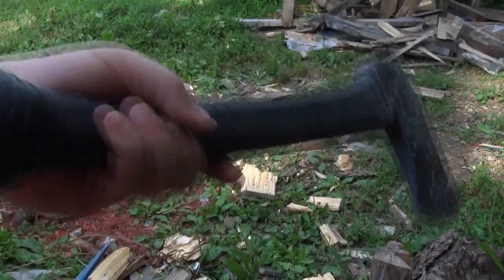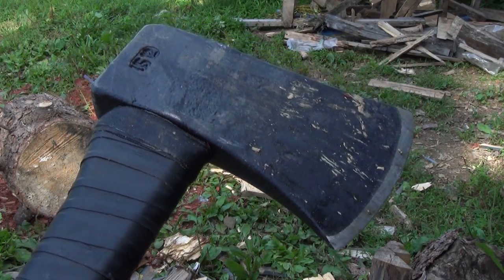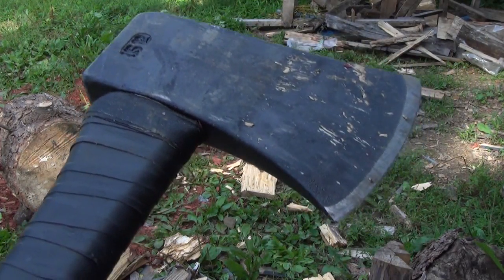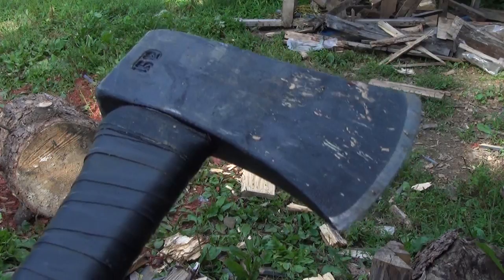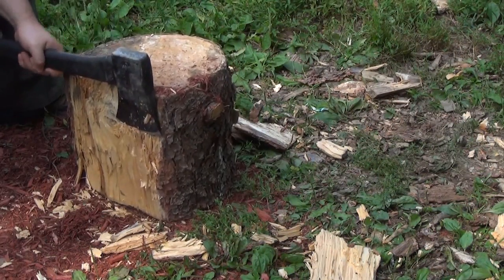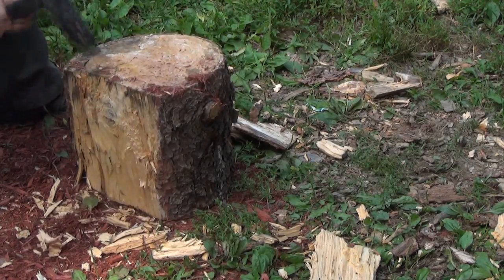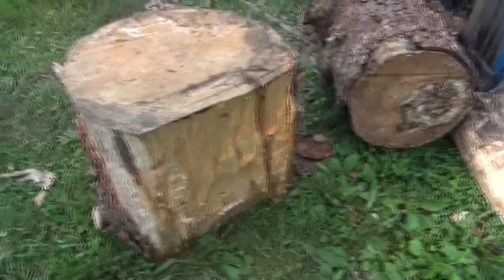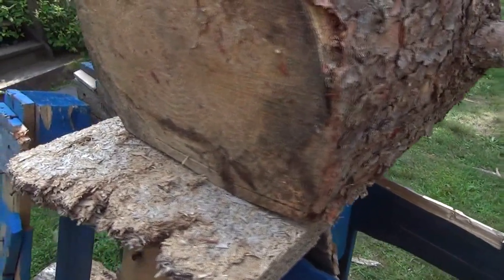True Temper Dayton Axe Shaping Wood Target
I was doing a basic task with my axe and figured I would film it. This is a True Temper Dayton Michigan Pattern Axe ($36), with a 3.5 pound head and the handle slightly cut down. I am using it to flatten the side of a wood round so that it sits flat as a target for throwing blades. Shaping wood is but one of the many uses of this classic axe